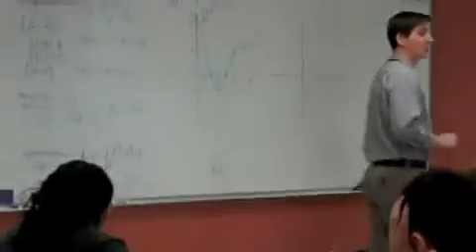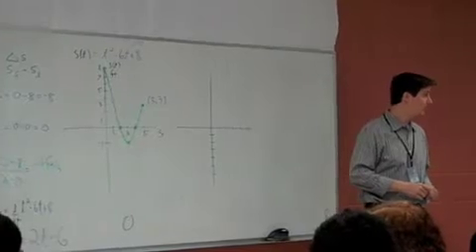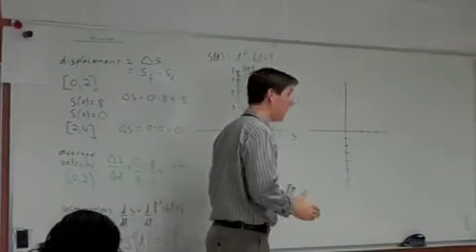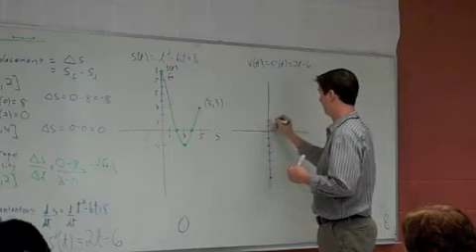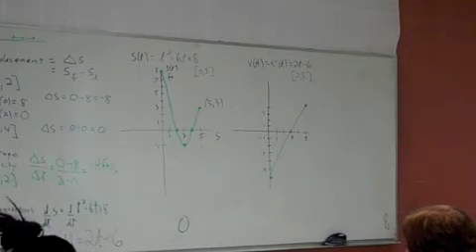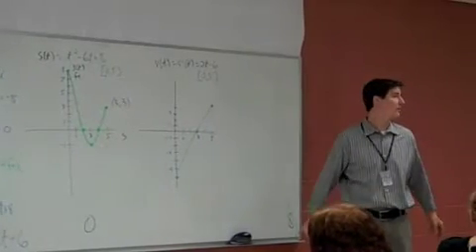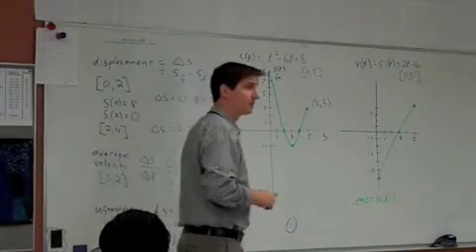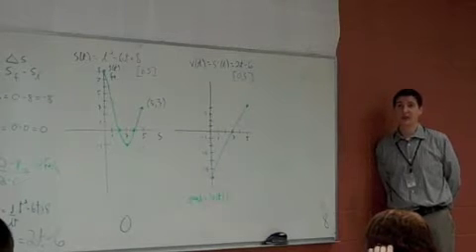calculus 10-19-2010 part II